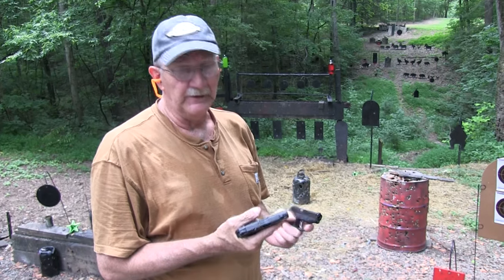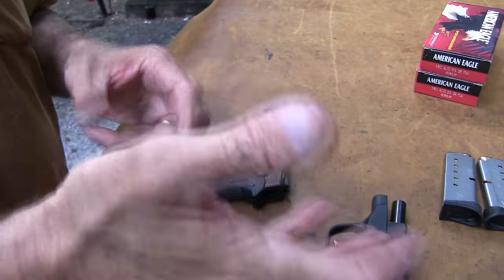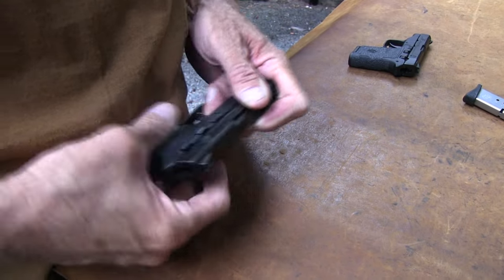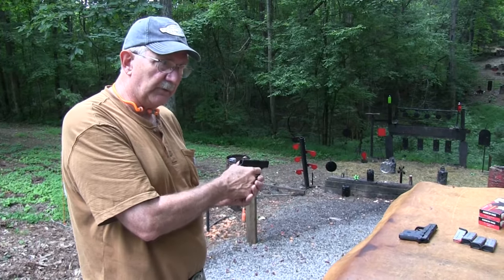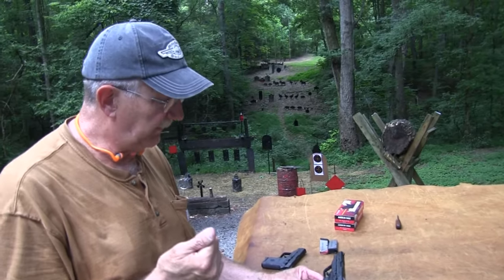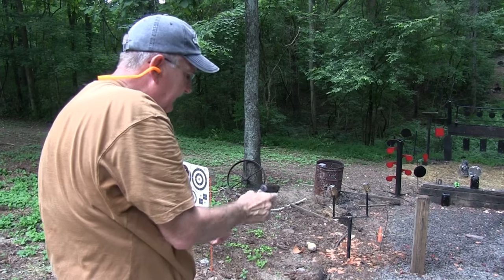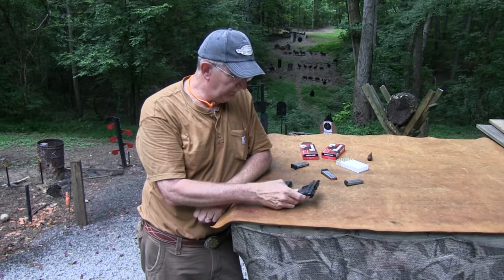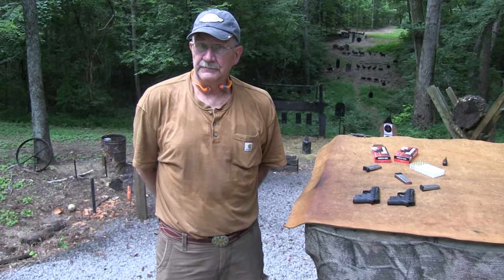M&P Bodyguard Chapter 2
Another look at the M&P Bodyguard .380.